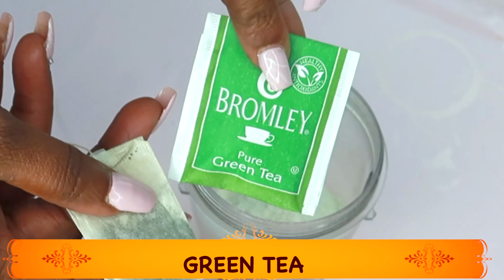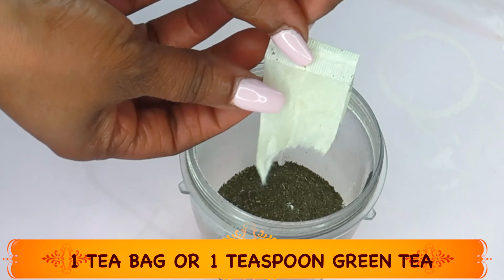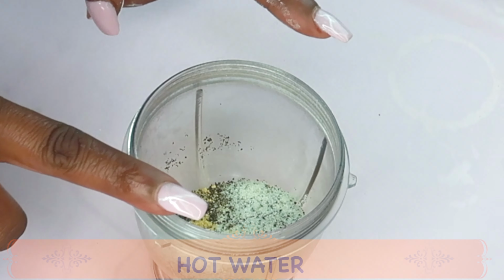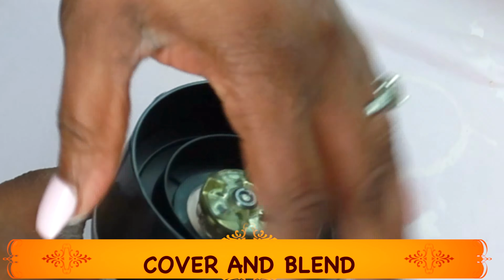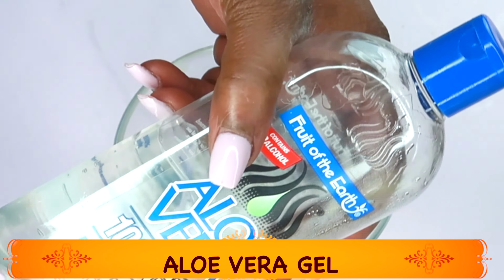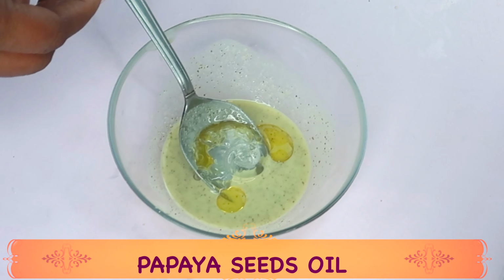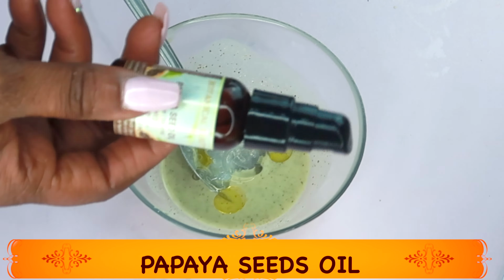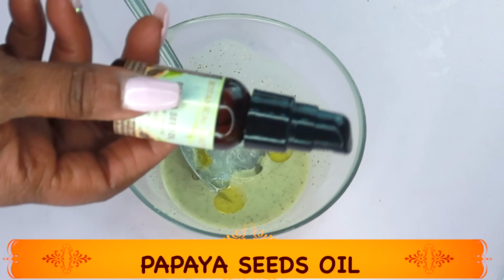RICE OVERNIGHT MASK FOR FACE, A RECIPE TO LIFT AND FIRM THE FACE IN A SHORT TIME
PRODUCTS MENTION